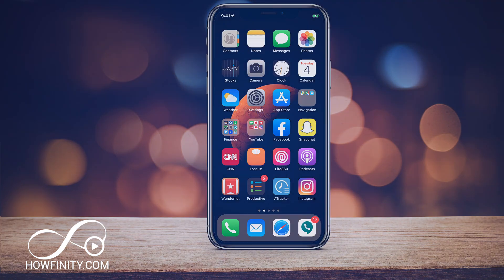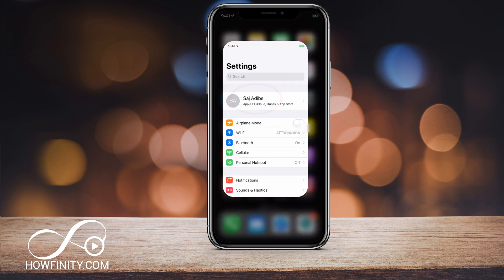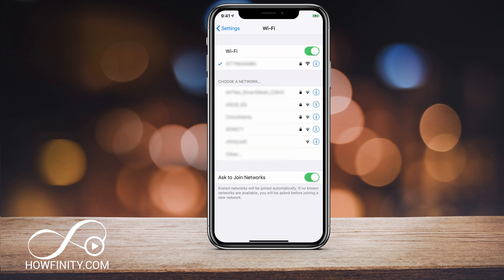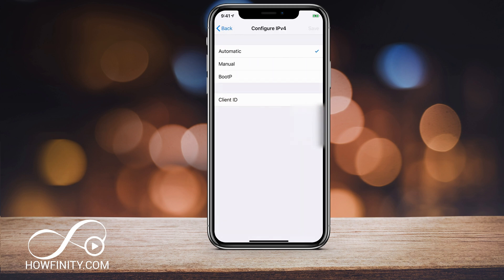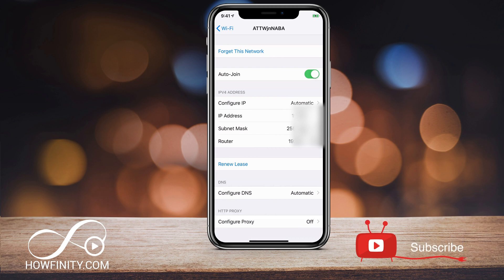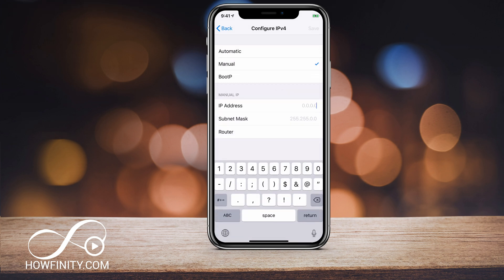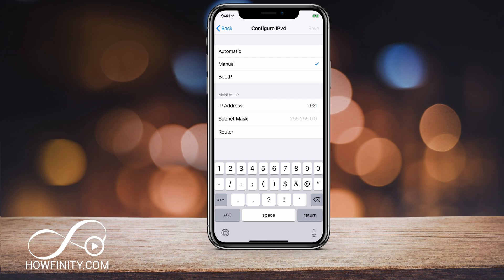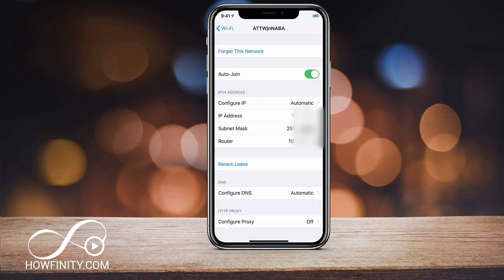How to Change IP Address on iPhone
Did you know you could change the IP address on iPhone? There is a manual overwrite on your iPhone settings that allow you to type in an IP address.

The option is in Settings/WIFI.  You'll have to change your configure IP settings from automatic to manual.